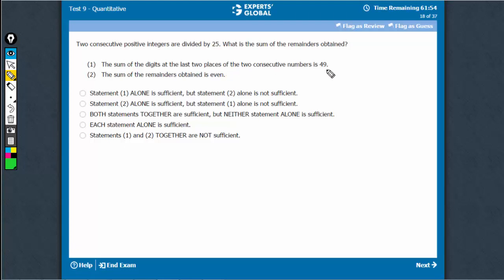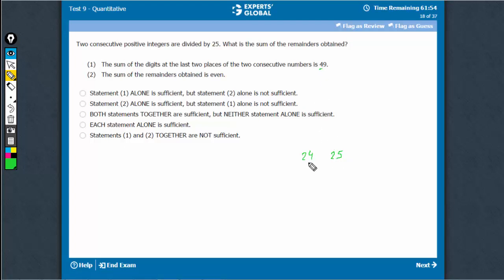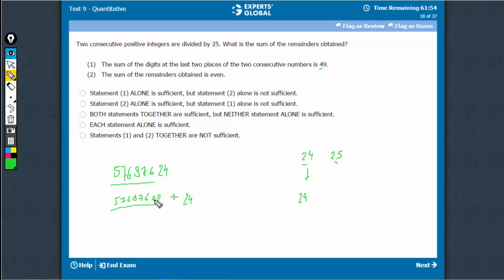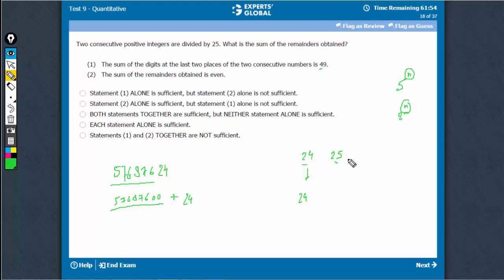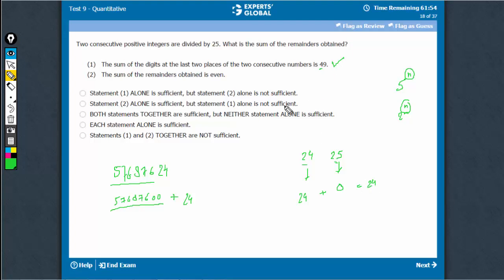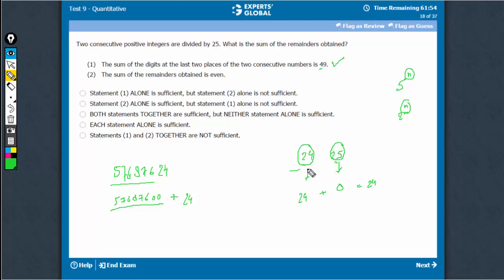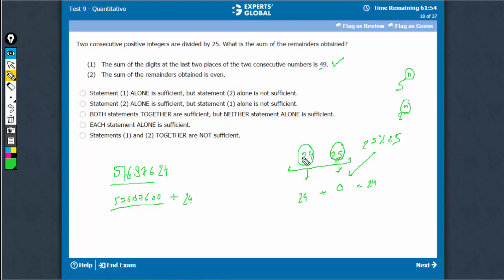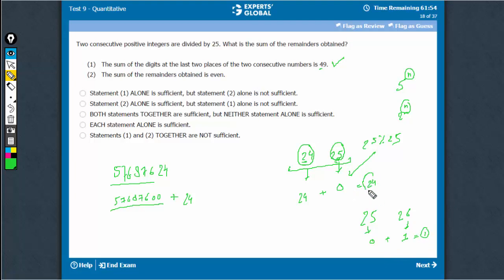Two consecutive positive integers are divided by 25. What is the sum of the remainders obtained...